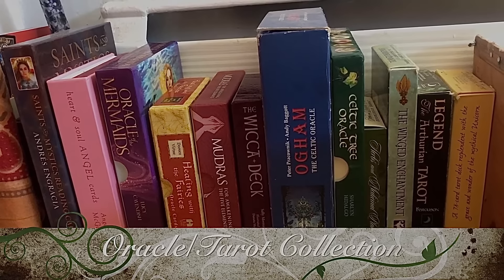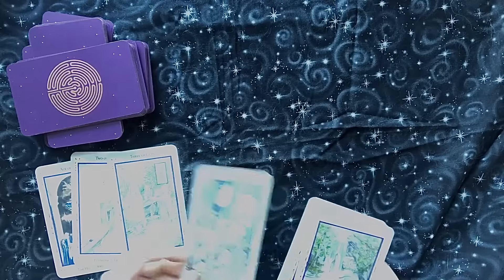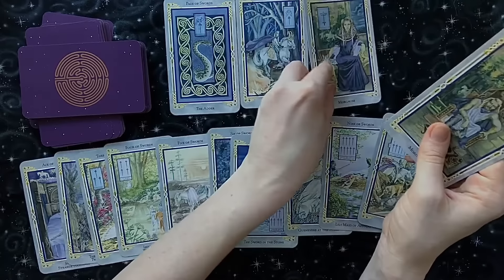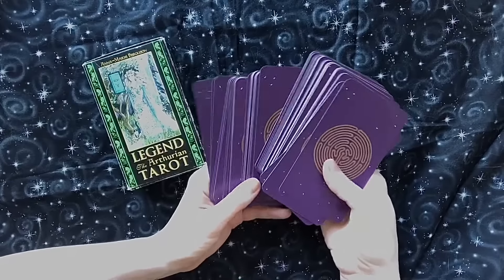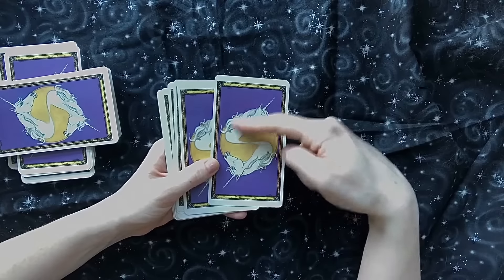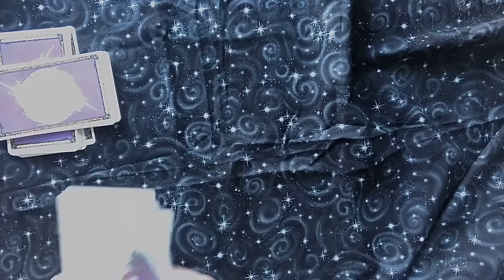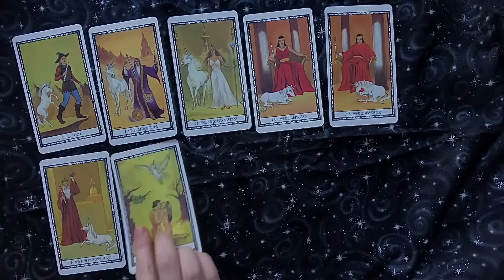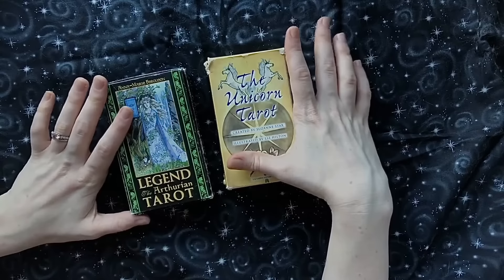Tarot Decks Review and Walk-Through | King Arthur Tarot and Unicorn Tarot